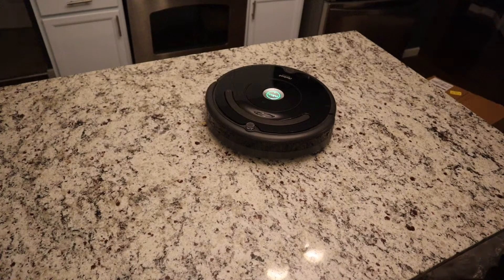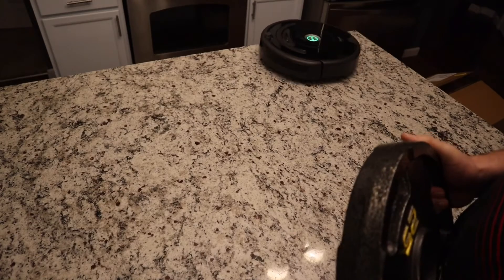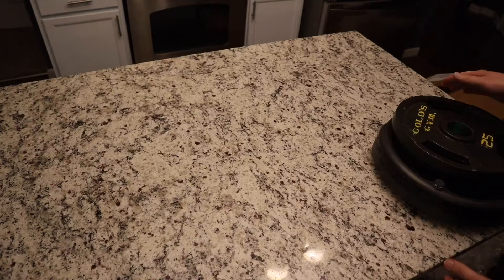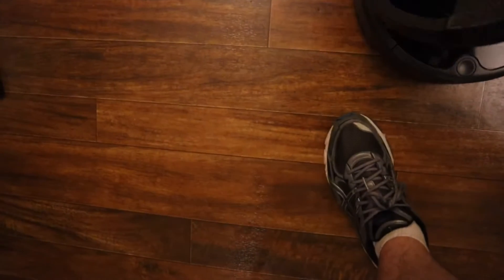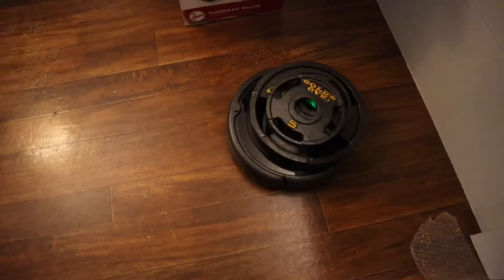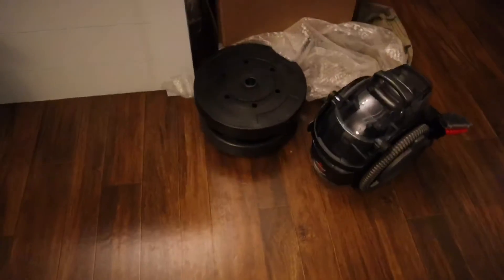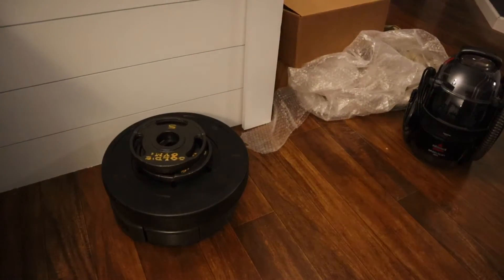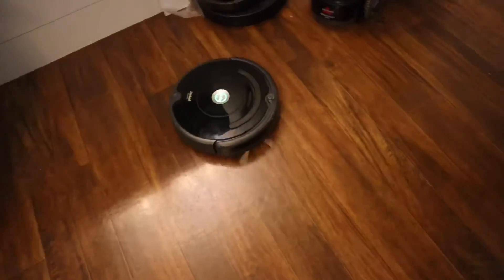How much weight can a iRobot ROOMBA Robot Vacuum support before it quits working? Weights on top!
Ever seen the cat, dog or kid riding around on a roomba? Wonder how much weight it can actually support before it throws an error code. Find out now!